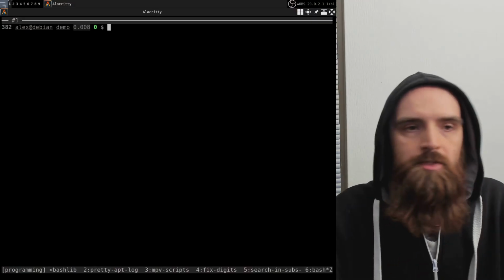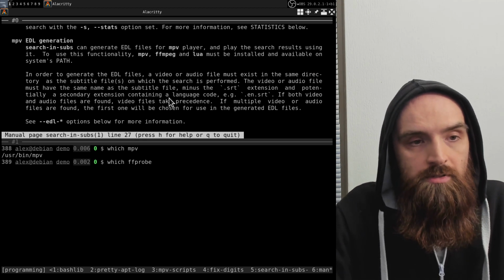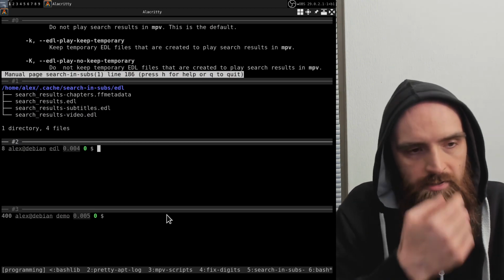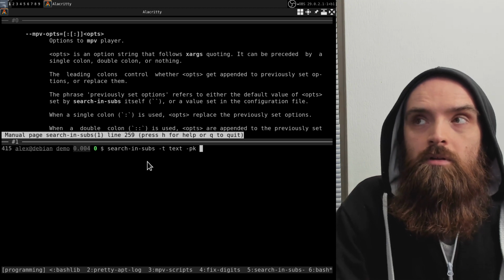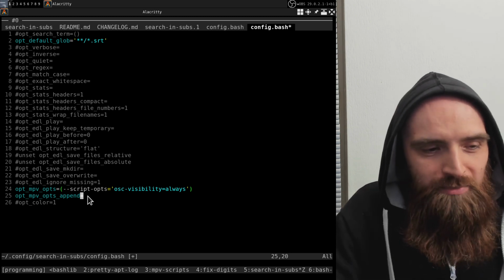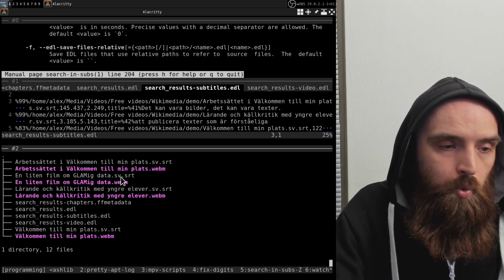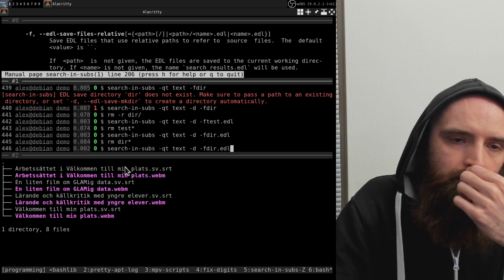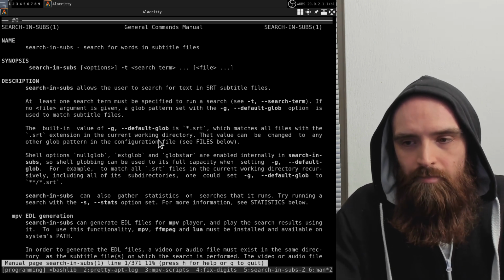search-in-subs v0.2.0: play search results in mpv! (SRT subtitles search)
0:00 Intro
0:29 A demonstration
3:08 How it works and where I got the idea
4:01 The mpv EDL format
6:53 What you'll find in the repo
9:39 The new man page
10:19 Dependencies
12:40 How the video (or audio) files should be named so that search-in-subs can find them
15:01 The new options
17:48 -p, --edl-play
18:15 The temporary files and the cache directory
20:04 -k, --edl-play-keep-temporary
20:43 What files get generated
21:41 How to play the generated files in mpv
23:27 Perhaps an mpv script could be written to autoload the chapters file
25:18 -b, --edl-play-before and -a, --edl-play-after
28:09 -u, --edl-structure
28:48 'flat' EDL structure
29:52 'subdir' EDL structure
31:30 'subdir_hidden' EDL structure
31:59 'subdir_except_chapters' EDL structure
33:01 'subdir_hidden_except_chapters' EDL structure
33:46 --mpv-opts
36:01 The colons syntax in --mpv-opts
36:48 How the config file works
39:04 opt_mpv_opts
41:56 opt_mpv_opts_append and the colons syntax
47:53 -f, --edl-save-files-relative and -F, --edl-save-files-absolute
49:17 Passing arguments to options with optional arguments (vs options with required arguments) (continued later)
50:26 -f, --edl-save-files-relative and -F, --edl-save-files-absolute with no value passed
53:11 Contents of the generated files
55:04 The difference between -f, --edl-save-files-relative and -F, --edl-save-files-absolute
55:17 -y, --edl-save-overwrite
55:42 The difference between -f, --edl-save-files-relative and -F, --edl-save-files-absolute, continued
58:59 -f, --edl-save-files-relative and -F, --edl-save-files-absolute with a value passed (directory and/or filename)
59:47 Passing arguments to options with optional arguments (vs options with required arguments), continued
1:02:58 -f, --edl-save-files-relative and -F, --edl-save-files-absolute with a value passed (directory and/or filename), continued
1:05:35 -d, --edl-save-mkdir
1:06:00 -f, --edl-save-files-relative and -F, --edl-save-files-absolute with a value passed (directory and/or filename), continued
1:11:10 -o, --edl-ignore-missing
1:15:13 Using the config file to change the defaults (for the options that come in on/off pairs)
1:17:53 Conclusion
1:18:55 The upcoming live coding series (showing how I implemented this feature)
1:21:33 Outro